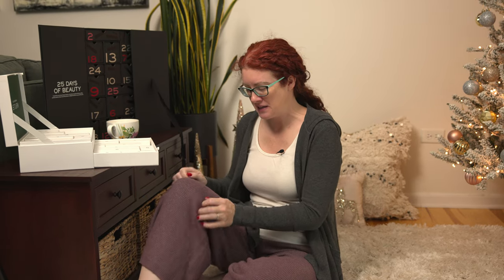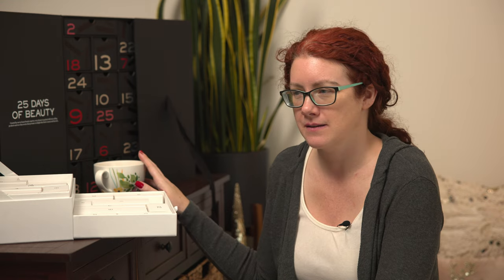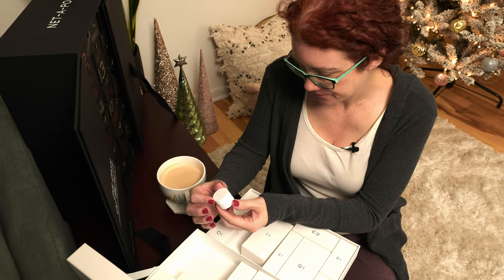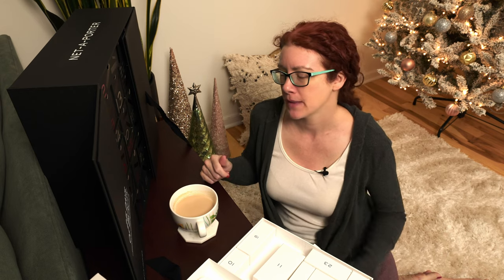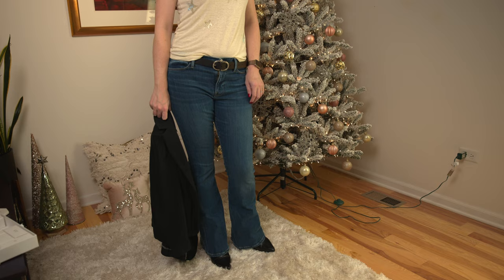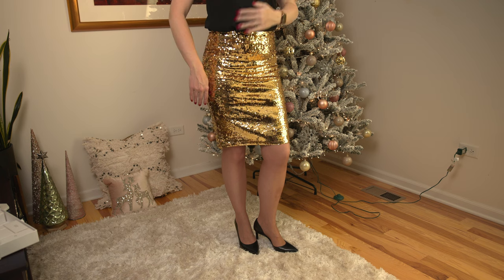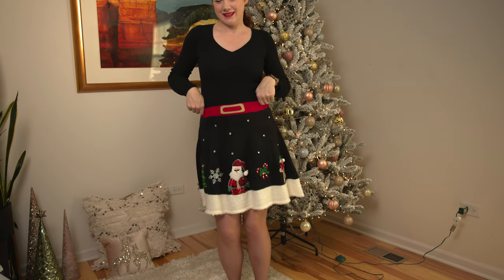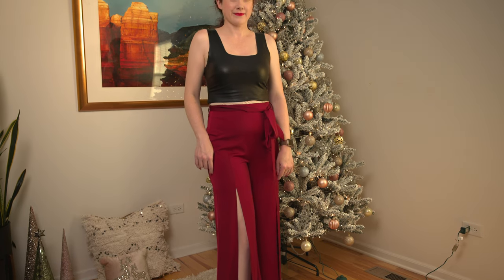Holiday party outfit inspiration 💃 Vlogmas Day 8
Holiday party outfit inspiration.  View looks from more casual get togethers with friends to a chic date night this holiday season.  Here are some of my favorite holiday party pieces styled with some basics you probably already have in your wardrobe.

Cozy sweater pants (exact item)
Zadig & Voltaire Skinny Stars Diamanté T-Shirt (exact item)
Black cotton Love Blazer (similar item)
Cream sweater (exact item)
Gold skirt (similar item)
Black d'orsay pump (similar item)
Black camisole (exact item)
Burgundy silk shirt
Black v-neck sweater (exact item)
Kohl’s light up skirt (similar item)
Red Bow heels (exact item)
Target sweater skirt (exact item)
Vegan leather crop top (exact item)
Gold sparkly heels
Cream blazer (similar item)
Black chainmail top: (similar)
Black split hem pants (exact item)
Black chunky loafers (exact item)
Gold sequin shirt (similar)
Black Wide Leg pants (similar)
Gold comfy loafers (similar)
00:00 Intro
01:46 Advent Calendars
04:05 Holiday outfits

Advent Calendars
Dr. Barbara Sturm
Net-A-Porter: Out of stock 😭

Nail polish

I feature products of my choosing. I am not a dermatologist or makeup artist, just a woman who loves makeup & skincare. All of the products I use in these videos are purchased with my own money.
The opinions reflected in these videos are 100% my own.